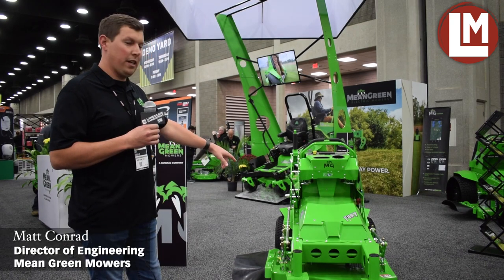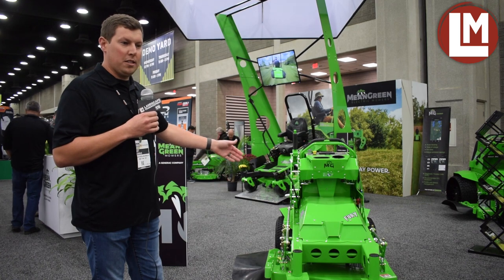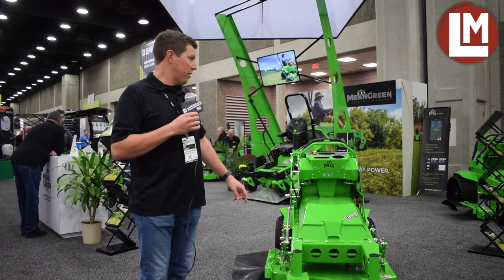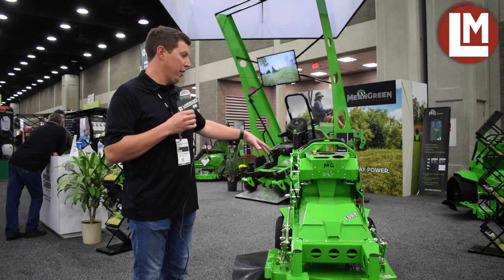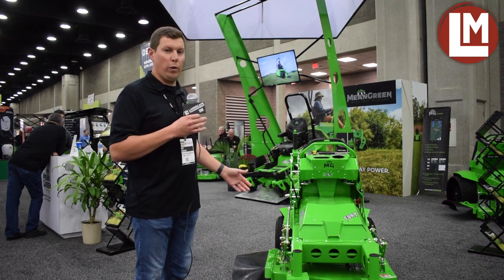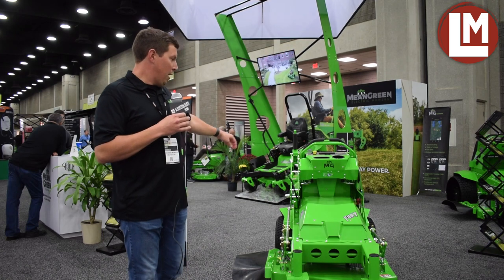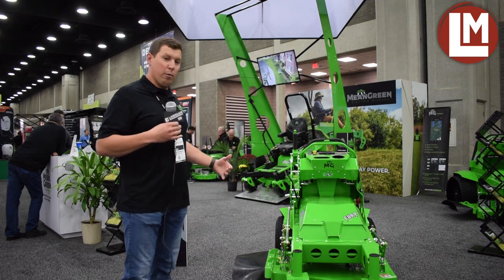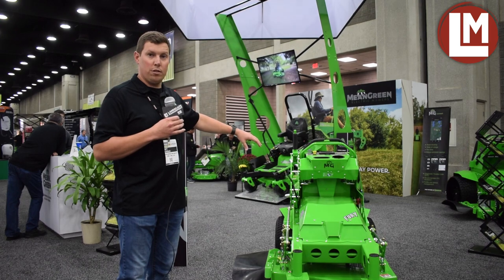Mean Green Mowers debuts new stand-on mower at 2022 Equip Expo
Matt Conrad, director of engineering for Mean Green Mowers walks through the company's new Mean Green Fury stand-on mower. The new mower is available in a 32 or 36-inch platform which allows the unit to fit between doorways and gates.